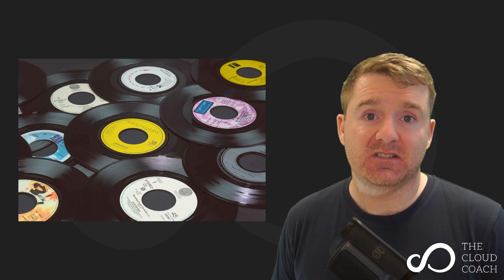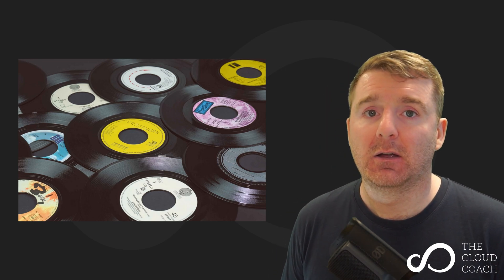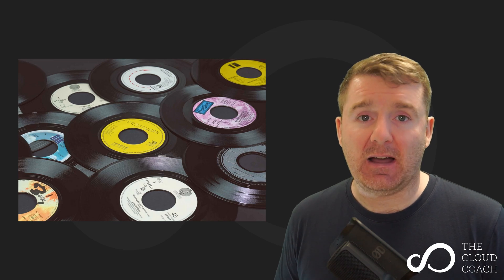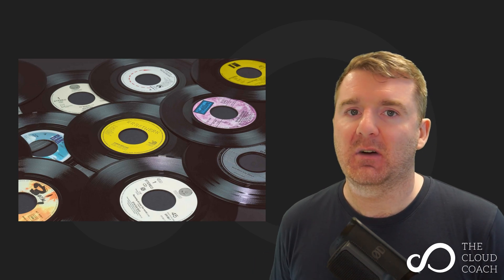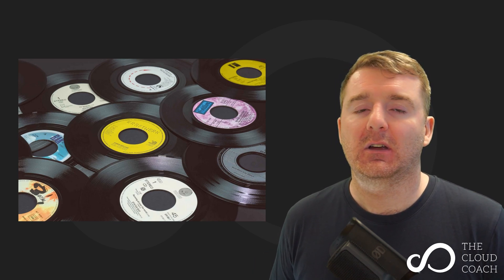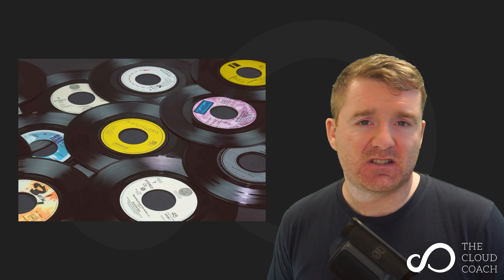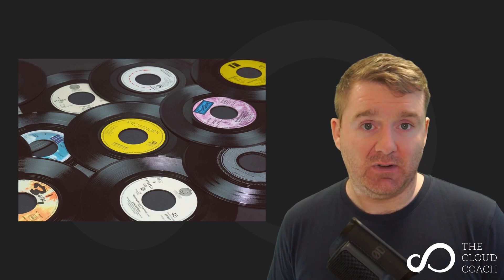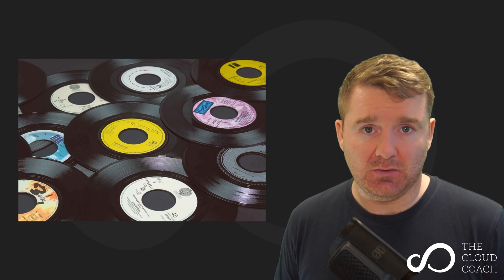What does HashiCorp Packer do?